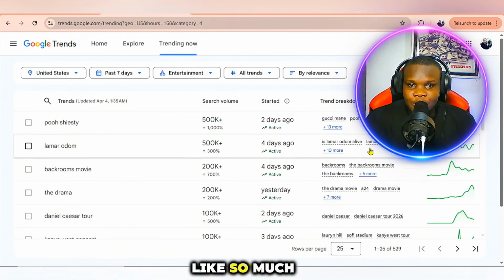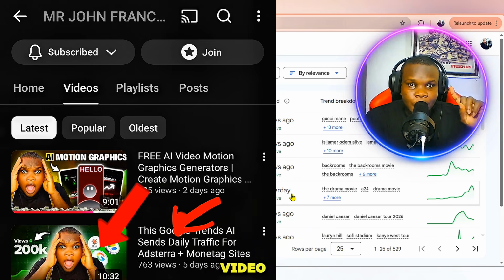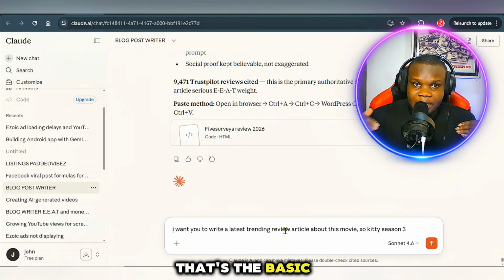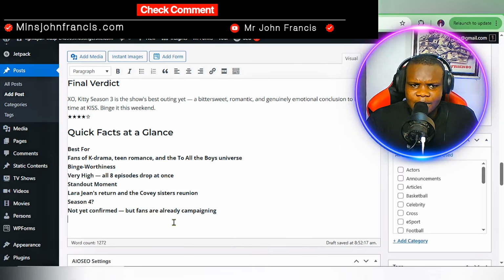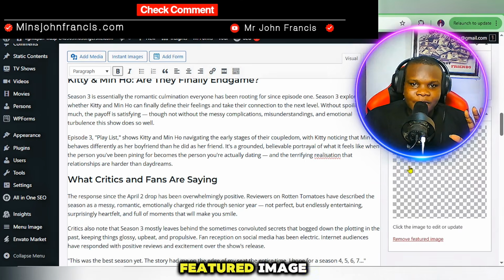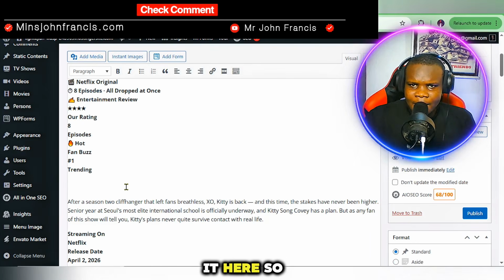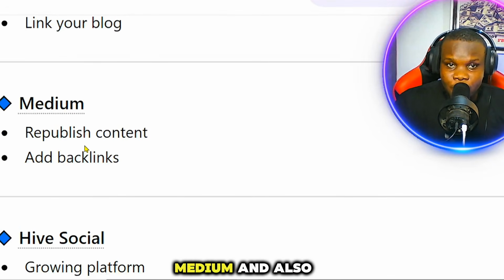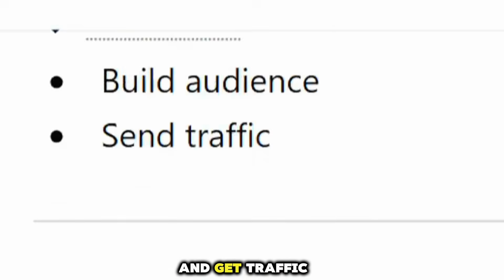How I Built a Viral Movie Recap Site - Monetize With Adsterra & Monetag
You’ll learn how to write reviews, add your own opinion and analysis, and grow your website traffic using search strategies.

Perfect for beginners who want to build a blog around movies legally.